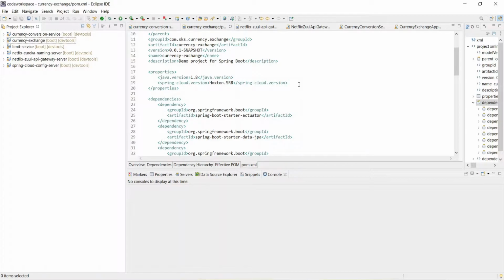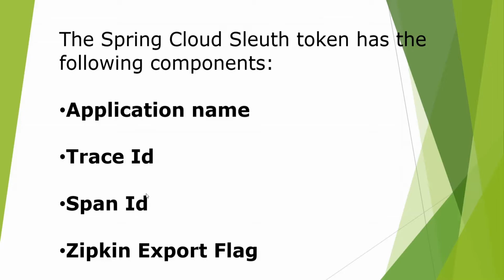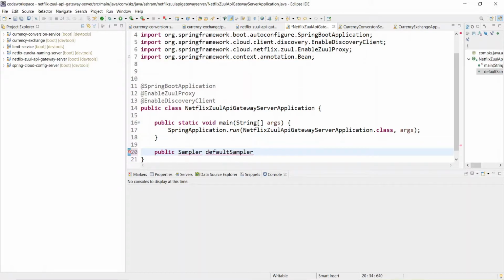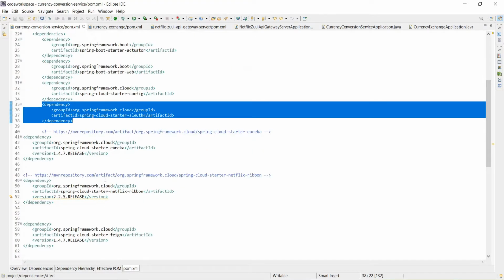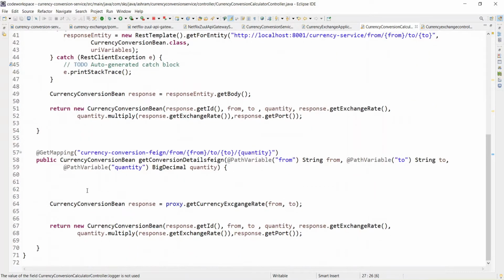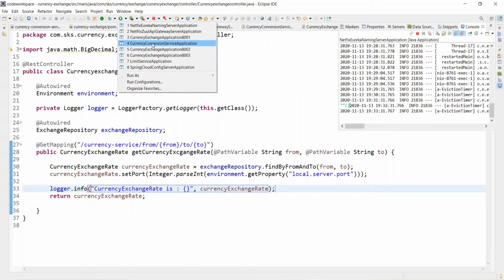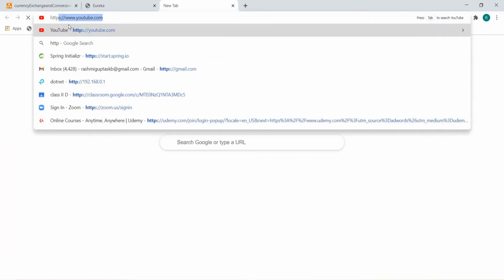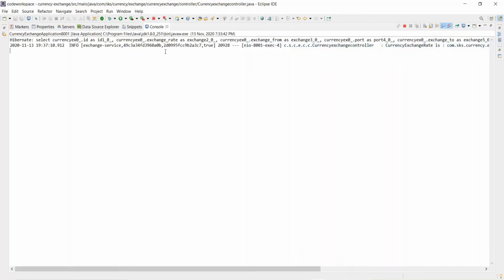Step 29 .2 : Spring Cloud Sleuth Implementation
Spring Cloud Sleuth Implementation for the Distributed log tracing.